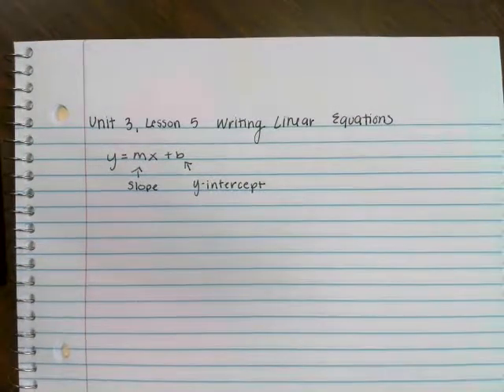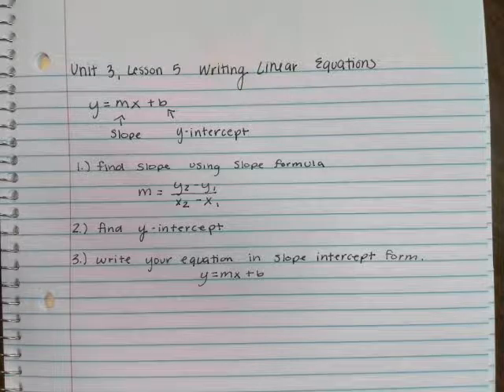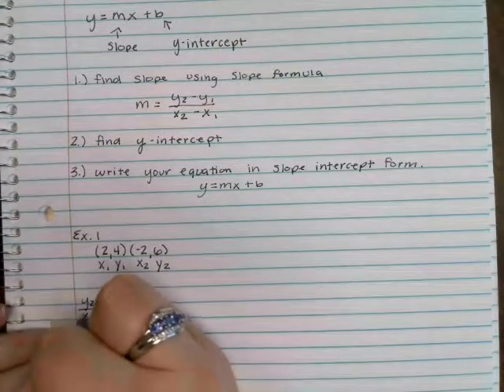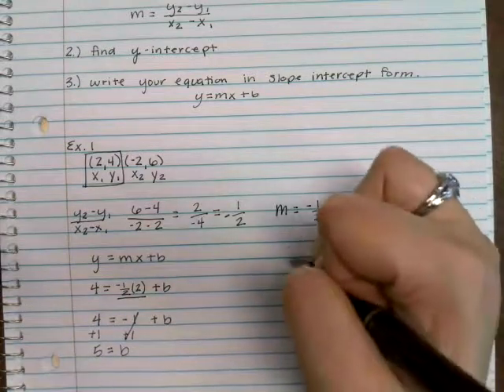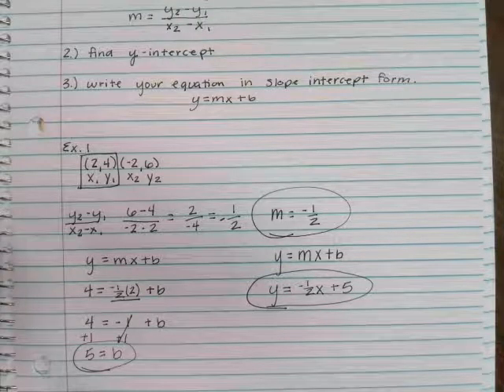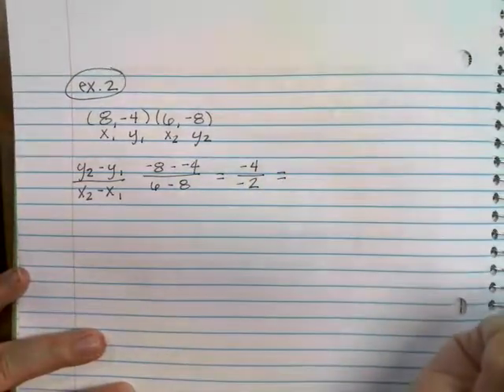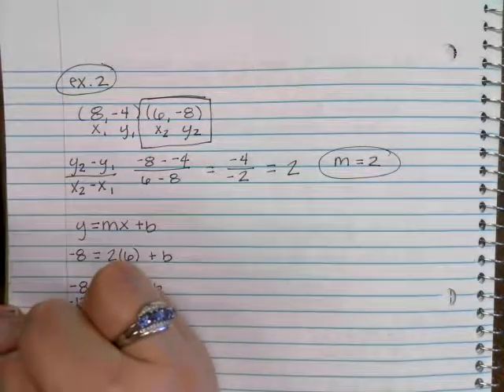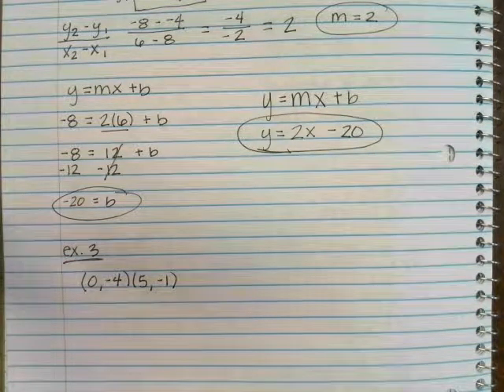Writing Linear Equations